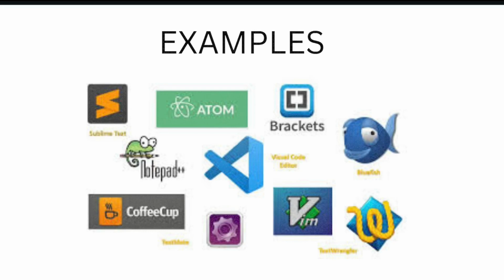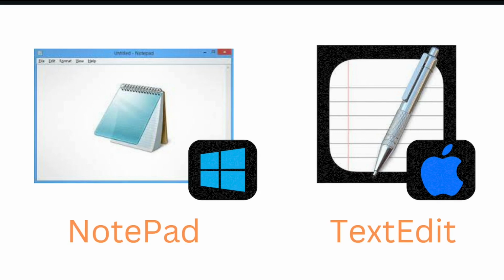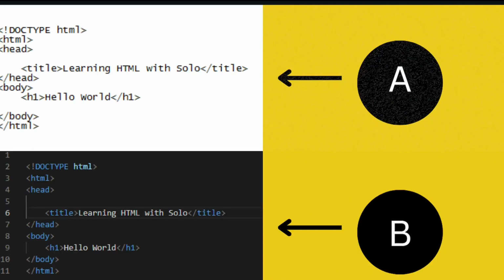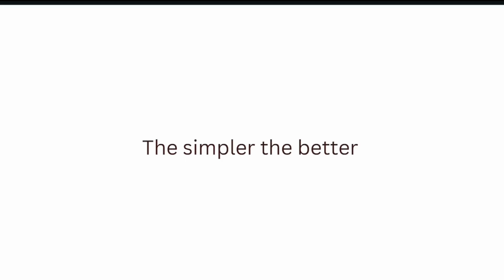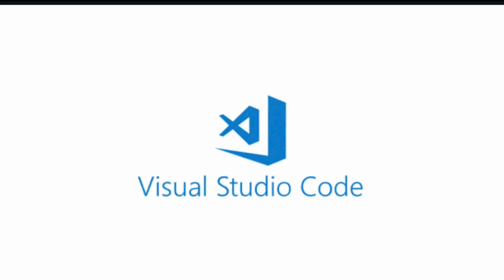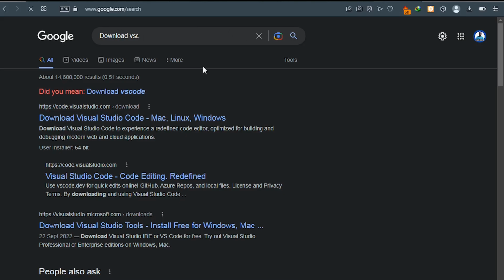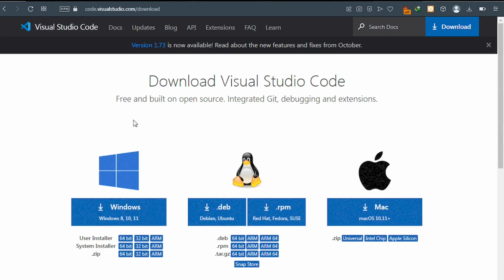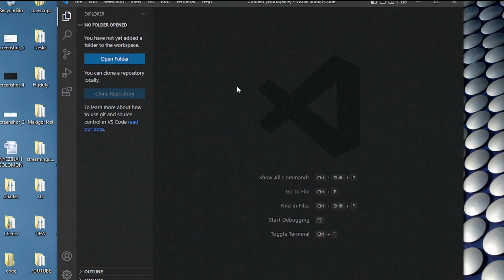HTML Tutorial for Beginners - 02 - Choosing a Code Editor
In this video, I will walk you through what code editor. A text editor or Code editor is a program we use to write our code.